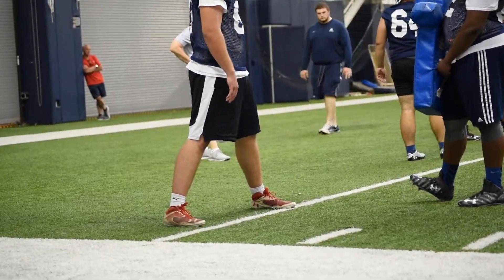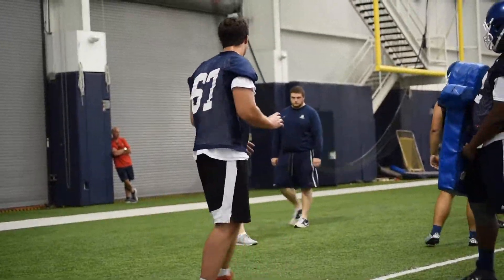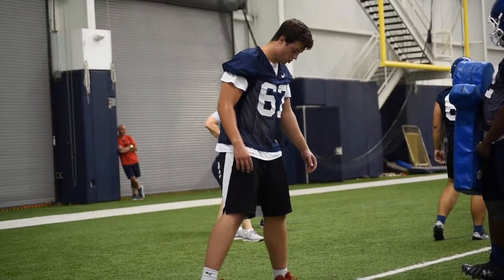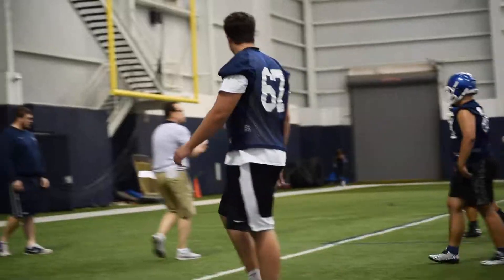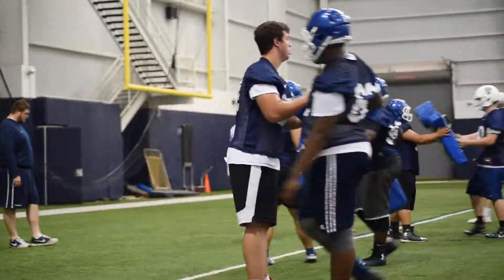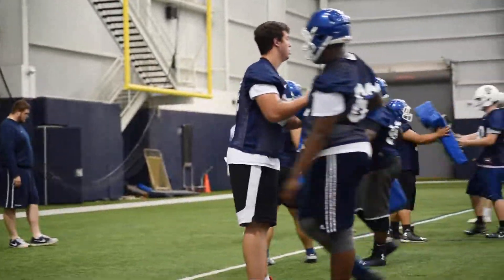Mike UCONN Football Camp 2016_2